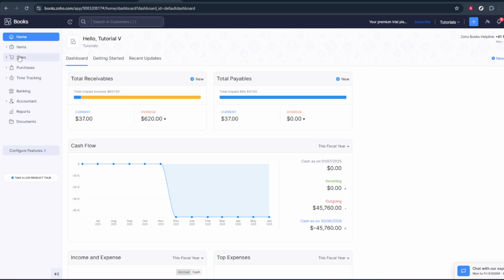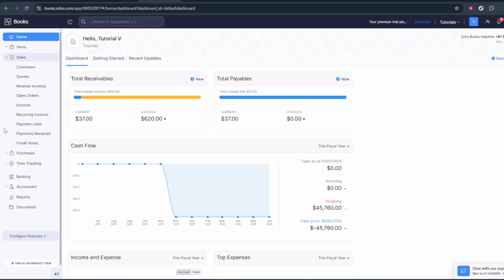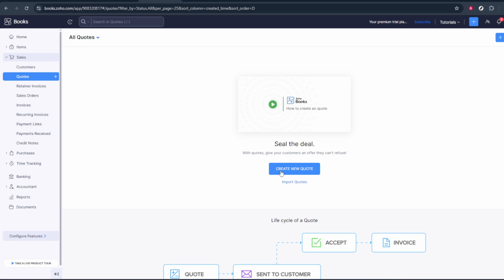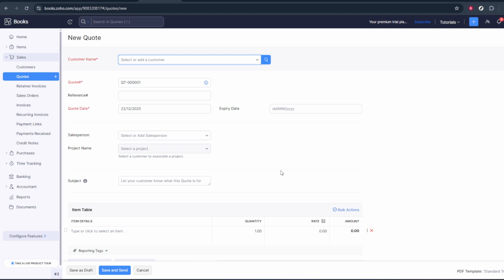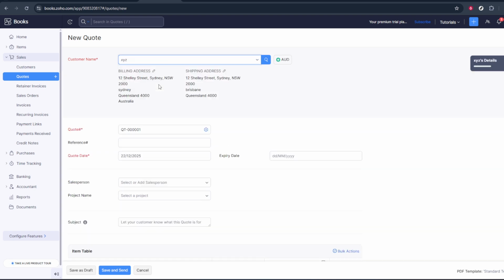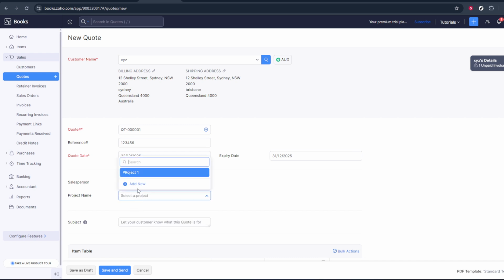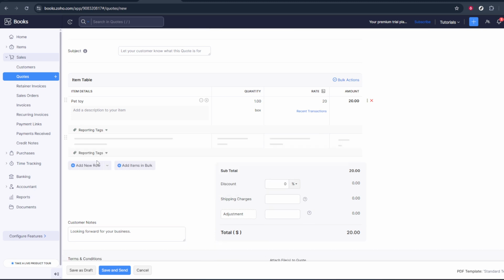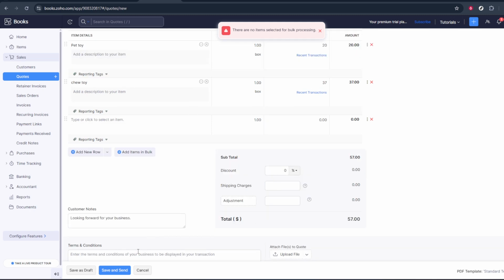How To Create Quote In Zoho Books | Quick Guide 2026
In this video, you’ll learn how to create a quote in Zoho Books, helping you provide accurate pricing to clients and streamline your sales process.